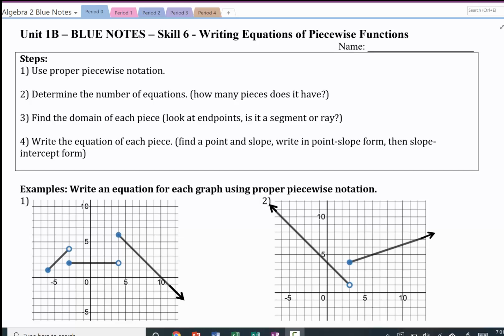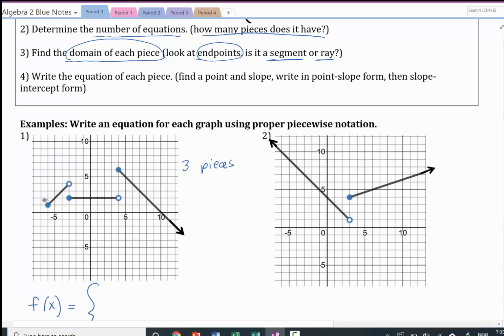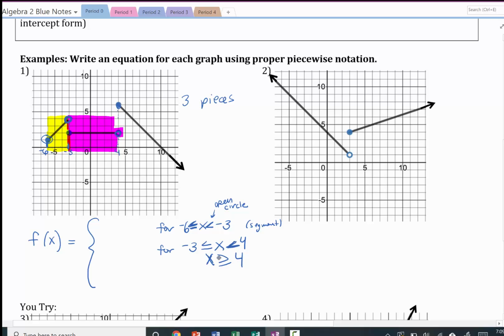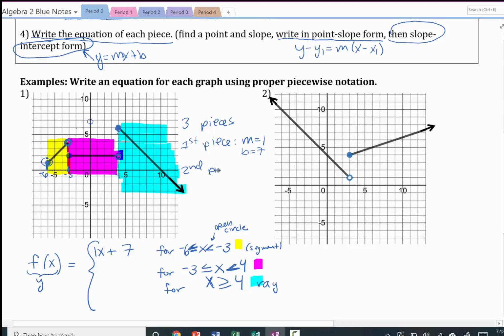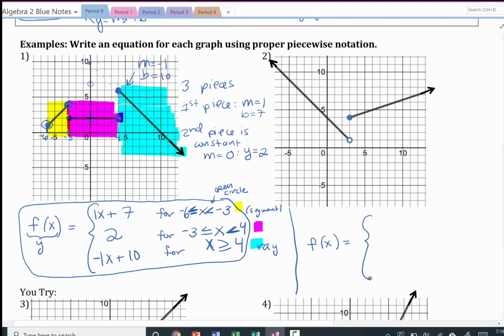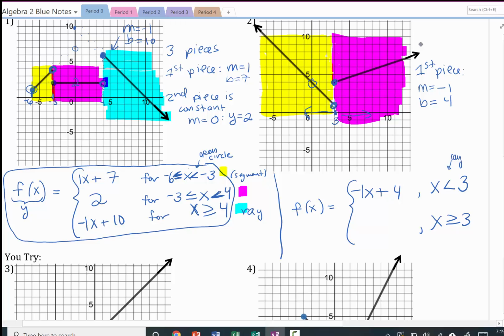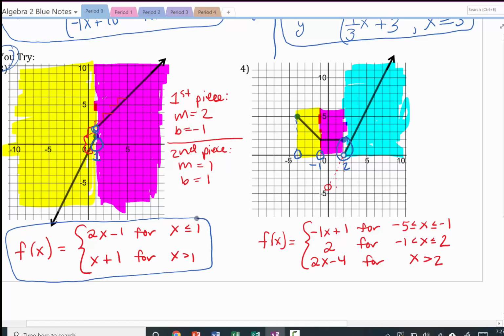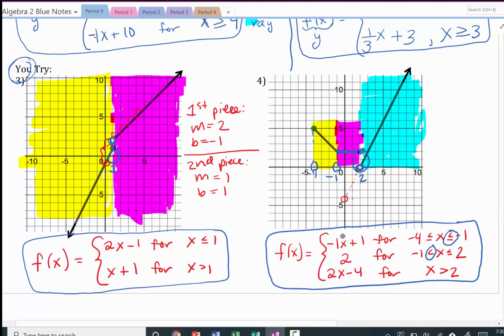Unit 1B - Blue Notes - Skill 6: Writing Piecewise Equations